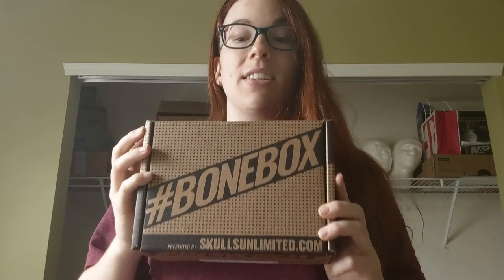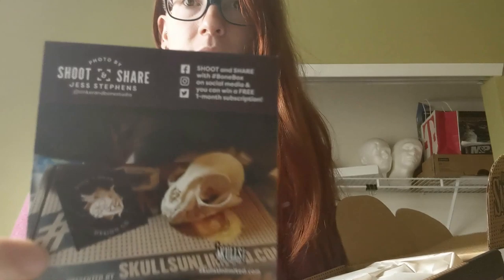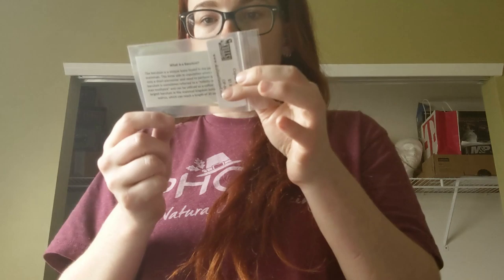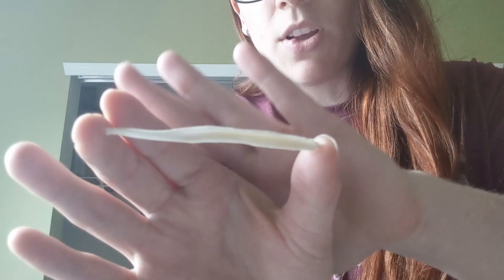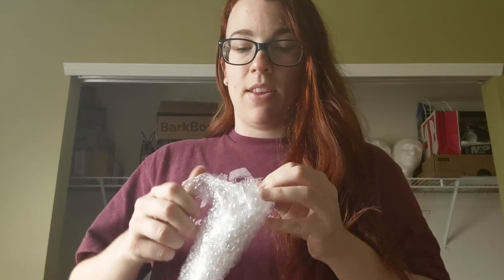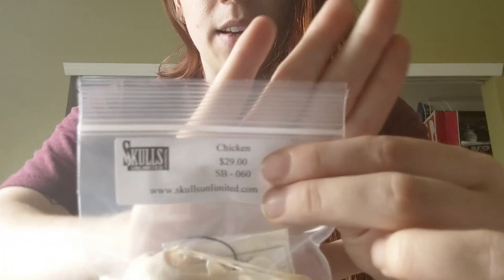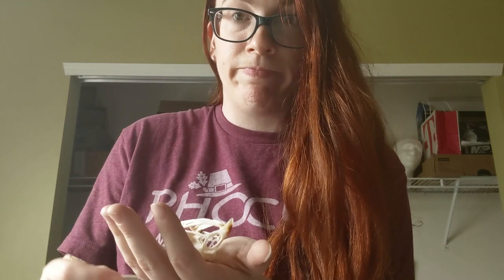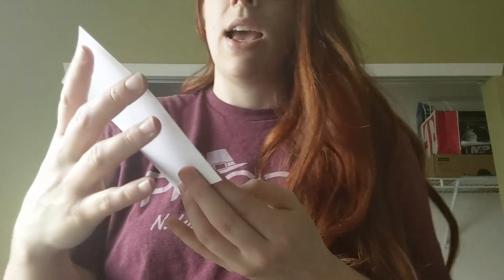Unboxing September 2019's BoneBox from Skulls Unlimited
New month, new package of beautifully cleaned dead stuff from Skulls Unlimited!  Join me as we unbox a delightfully familiar avian offering in their latest box.